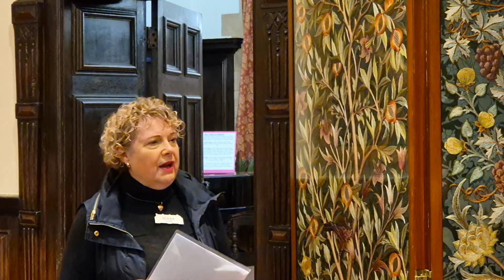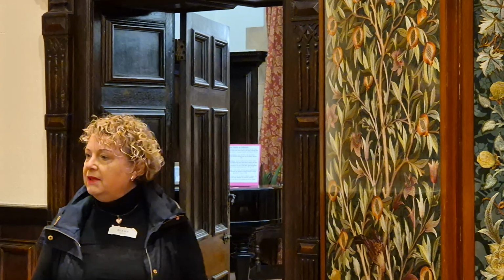William Morris exhibition, Carrick Hill, Adelaide, South Australia, part 1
Guide, Di Harris, giving a very interesting introduction to the William Morris exhibition, Carrick Hill, Adelaide, South Australia. The exhibition runs from 26 March - 29 June 2025.